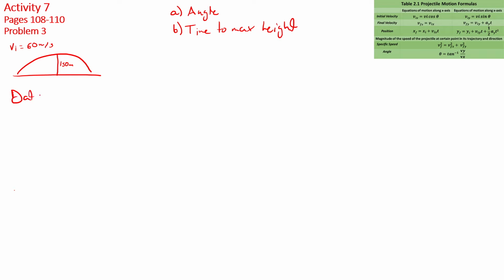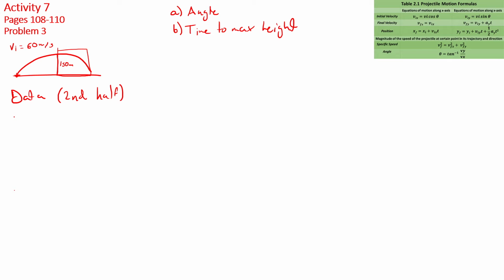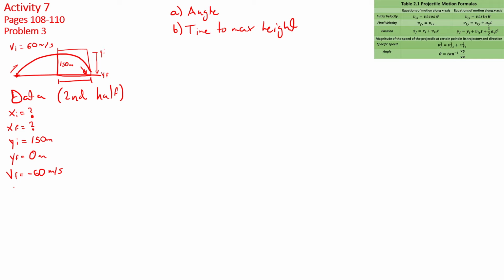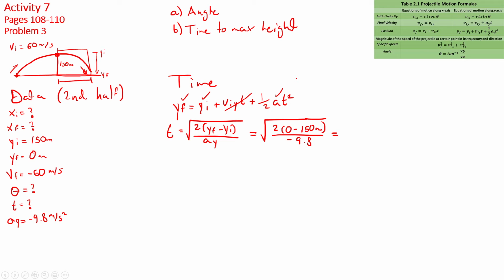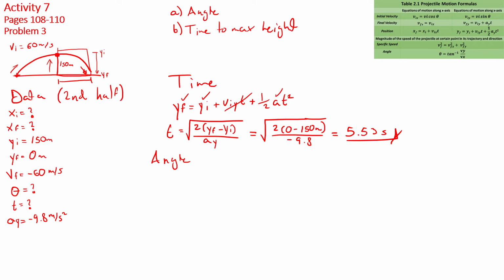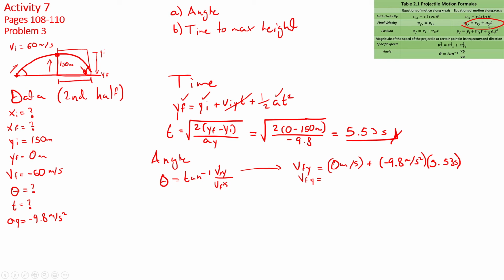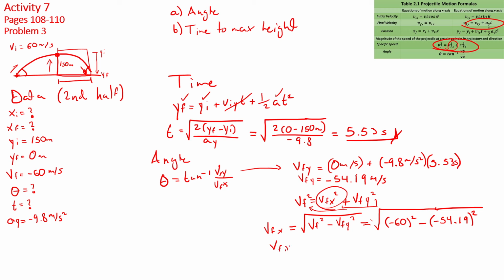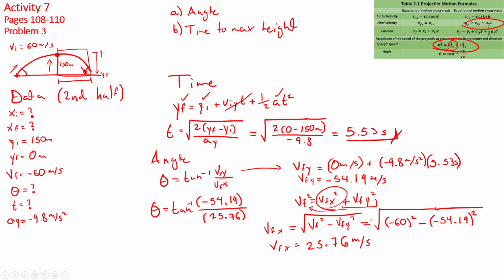Parabolic Projectile Motion Exercise 3 on p 109